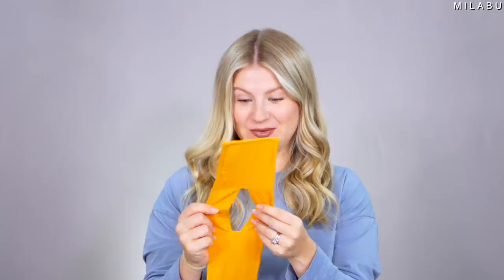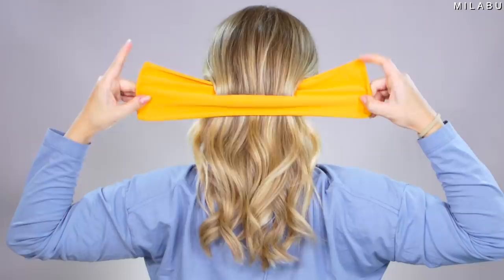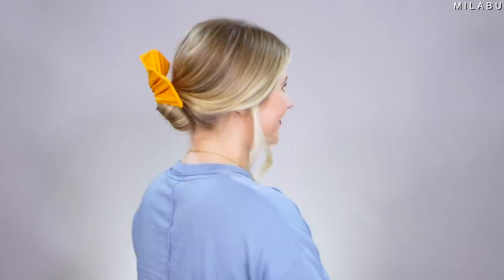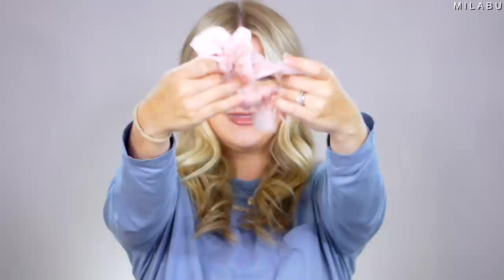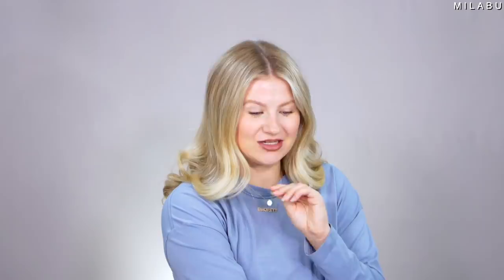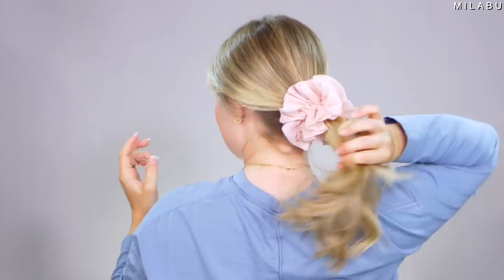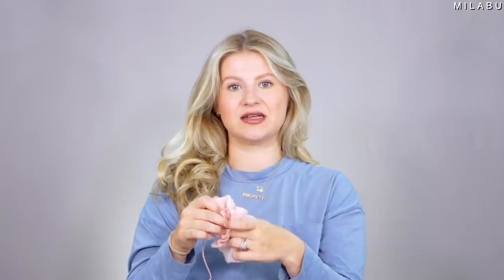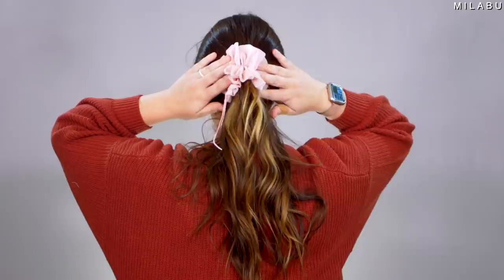Innovative or USELESS Hair Accessories!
Beauty world has a lot of hair accessories sold through Amazon and/or through social media platforms. So I chose hair accessories that looked innovative with a really cool hairstyle concept. I'm going to warn you, a lot of these hair accessories are totally useless. There were a few that I was able to accomplish an overall hairstyle, but didn't hold my hair in place. Let's try these hair accessories together and see how they work out.

Products Used/Mentioned:
*Magic Clip French Hairstyle Bun Shaper
*Birdnest Hair Clip Ponytail
*Lovef Pack of 5 Magic Beauty Hair Hairstyle Foam Sponge Donut Maker
*QMSILR 2 set of 4 Bun Hair Braiding Tool